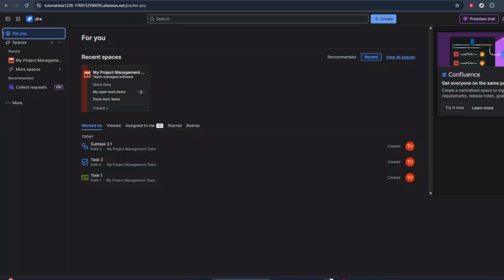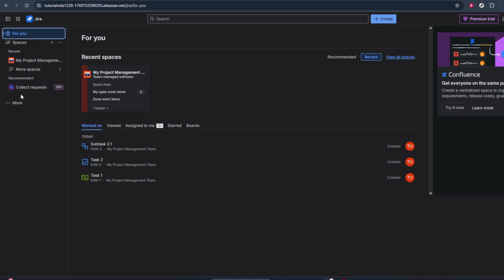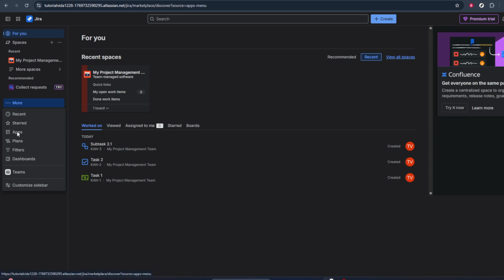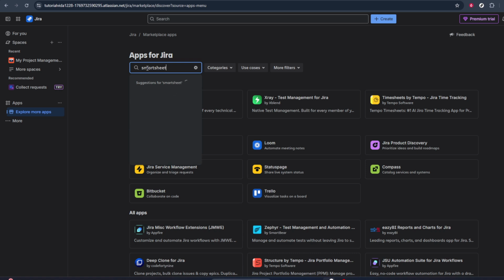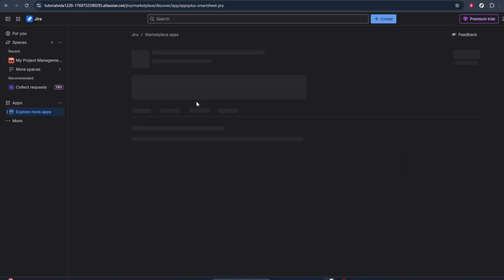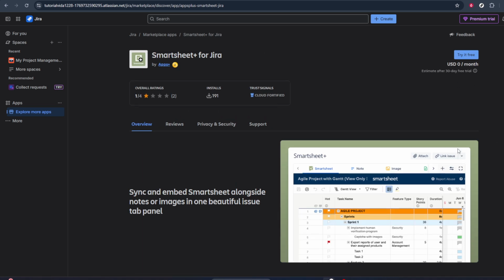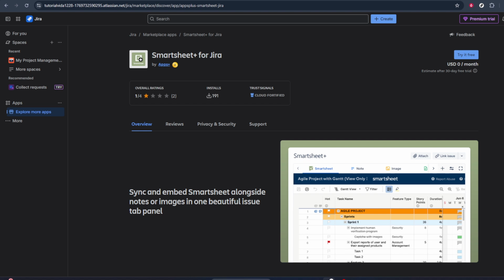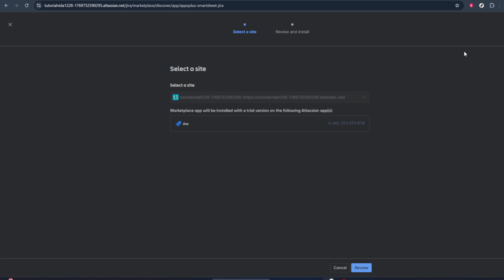How to Integrate Smartsheet with Jira | QUICK AND EASY GUIDE 2026